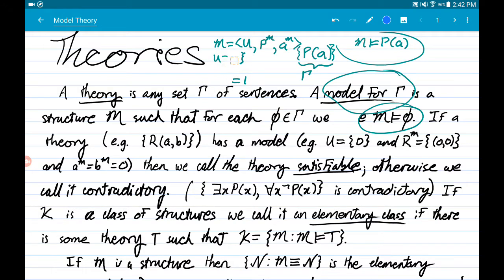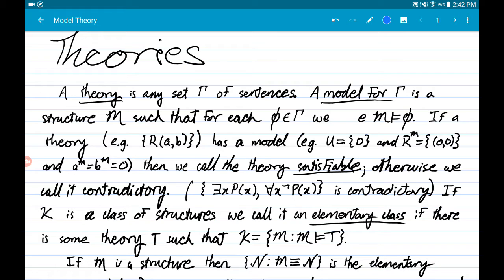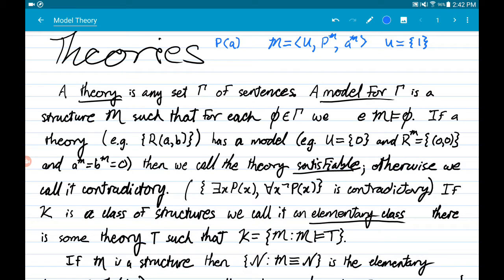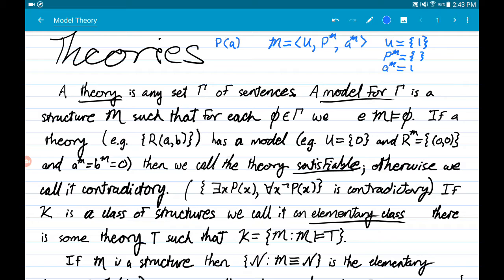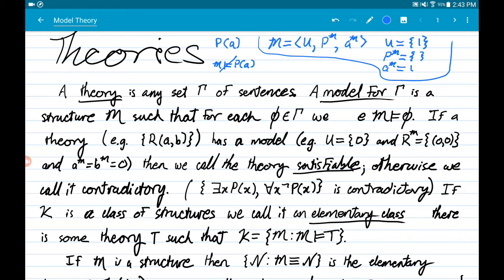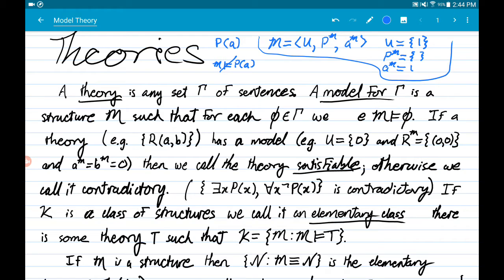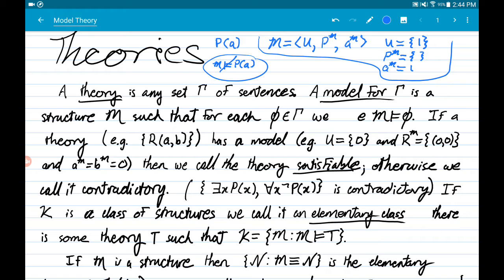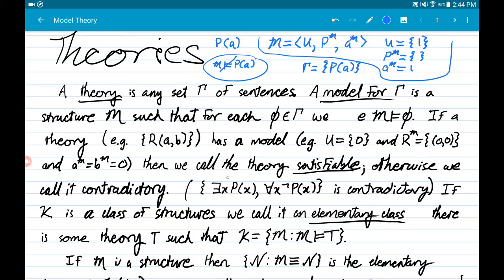15 Counter-models, Elementary Class